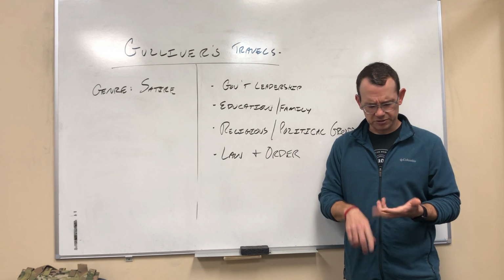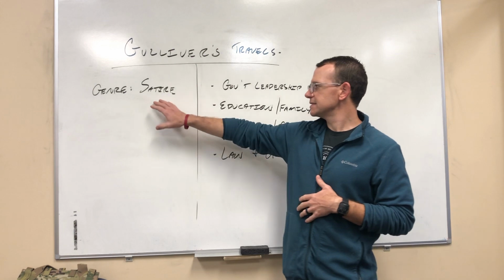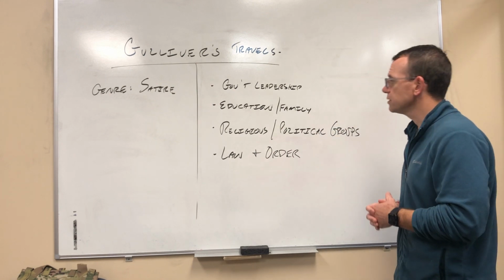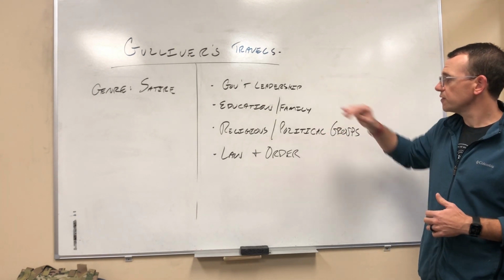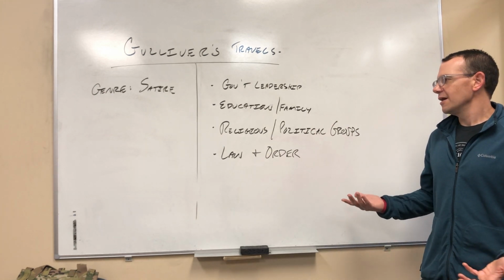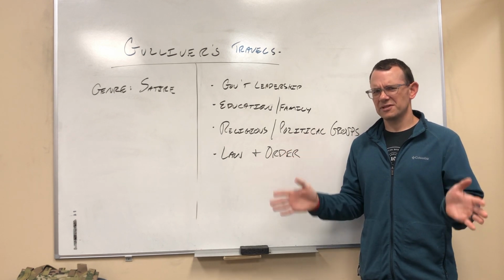Gulliver's Travels Lecture Video - English 2530